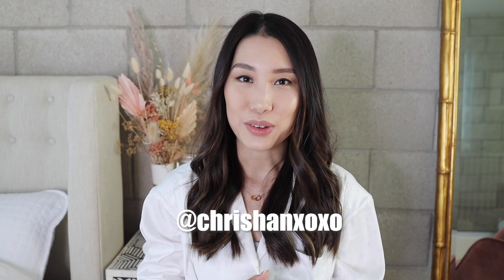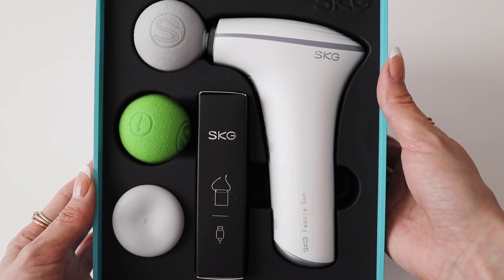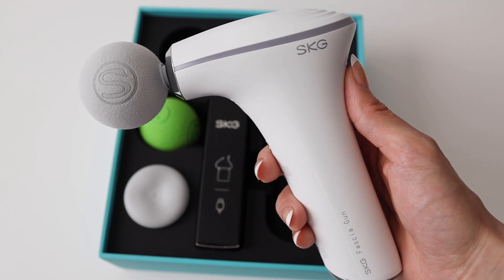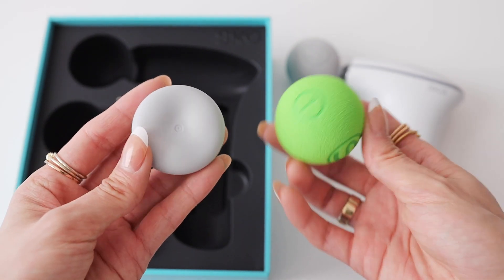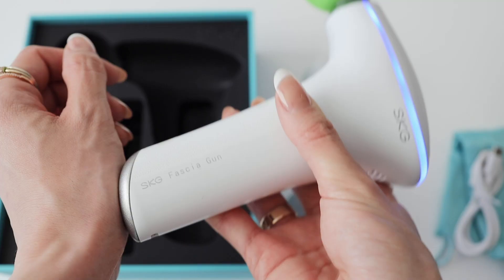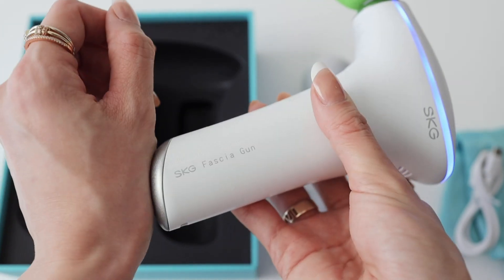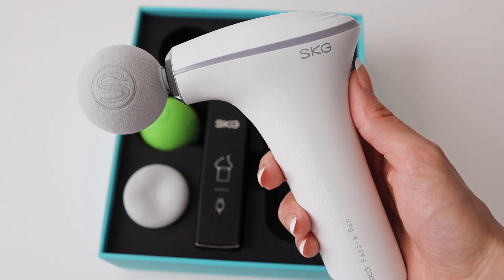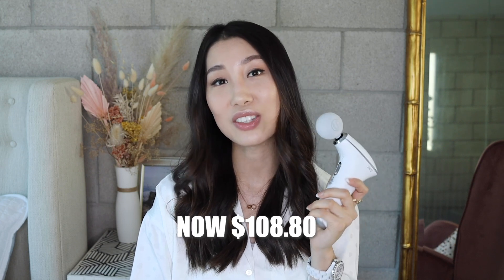I Tried a Massage Gun | SKG F5 Mini Massage Gun Unboxing First Impression & Review | ChrisHanXoxo